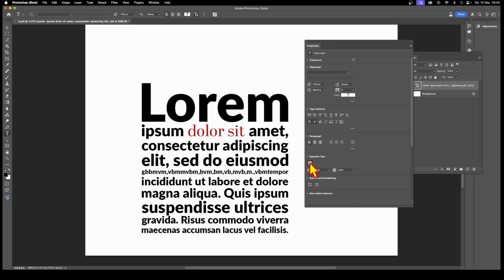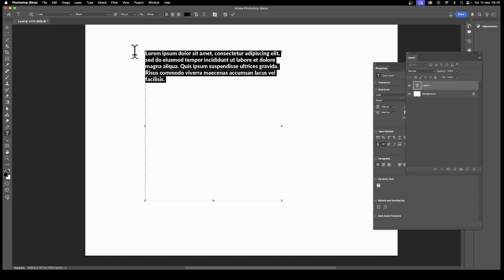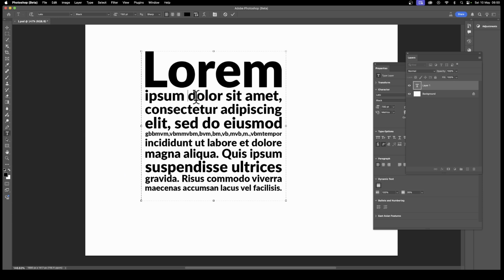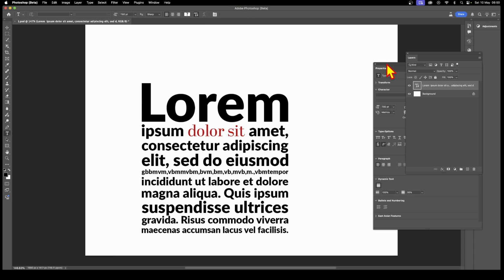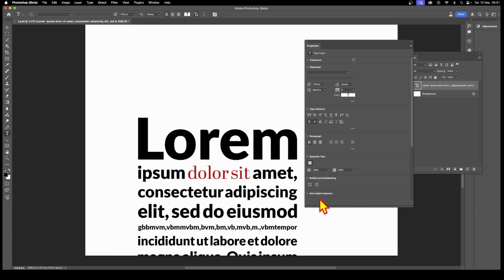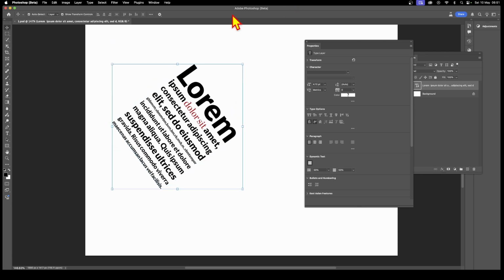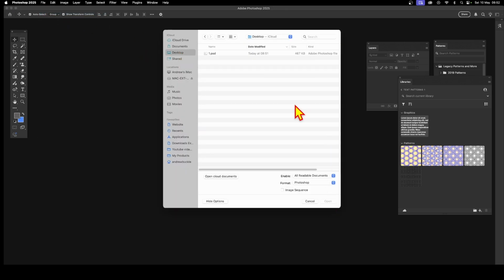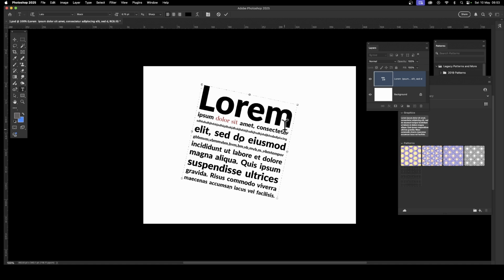NEW Photoshop DYNAMIC Text | How To Create amazing new type designs in CC 2026 2025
How to use the new dynamic text in the Photoshop beta, create amazing text designs in seconds 0:00 - Start 0:17 - Create new dynamic text 0:53 - change font 1:17 - Properties panel 1:45 - Scale and rotate 2:08 - Save PSD and use in Photoshop release